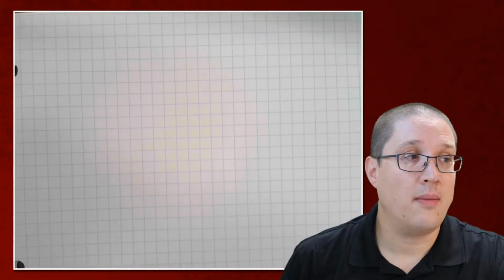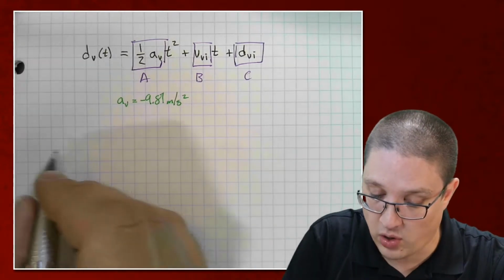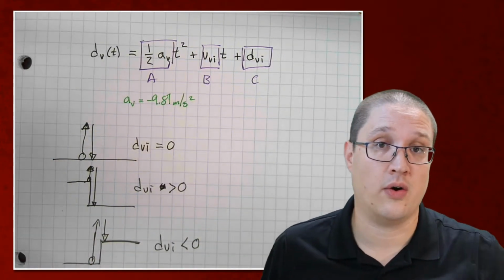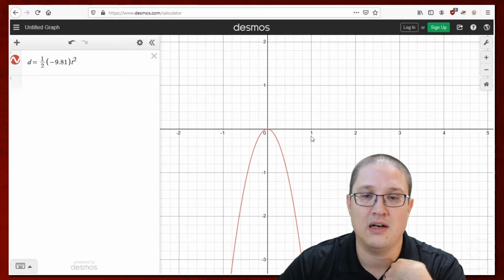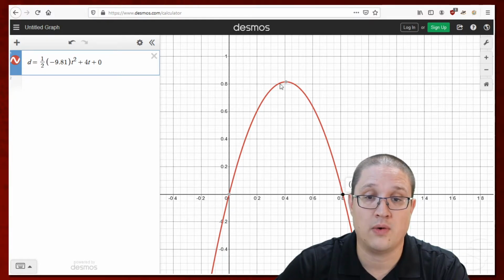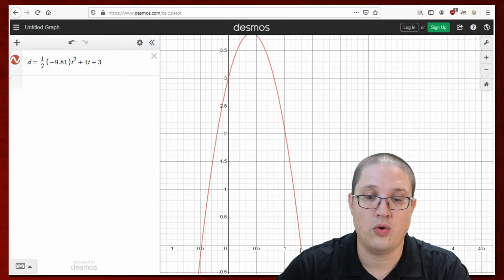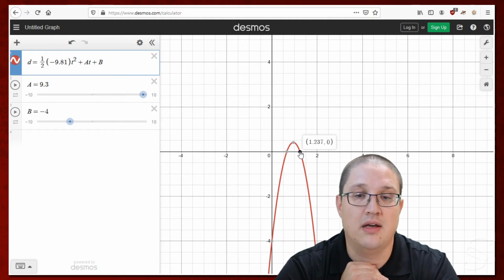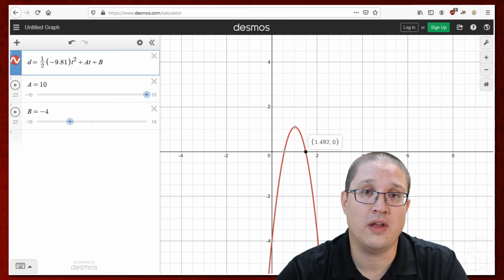Mechanics 20 - Projectiles Quadratics and Desmos - Grade 12 Physics